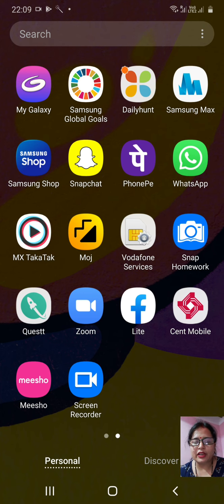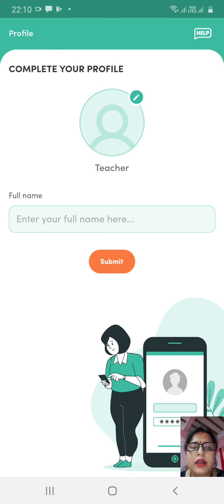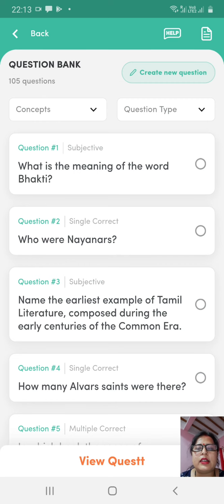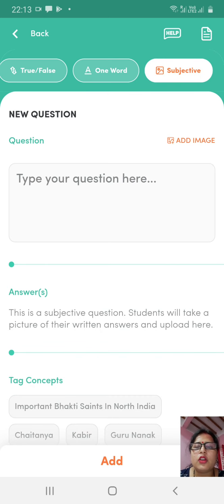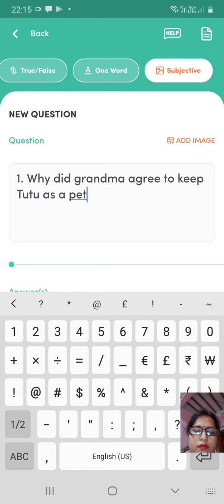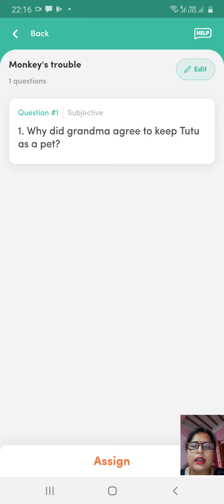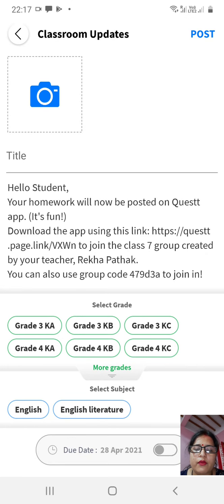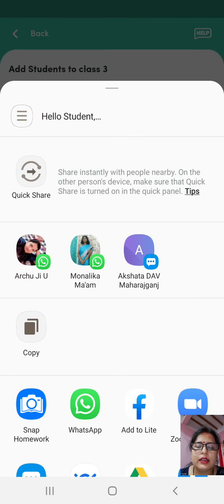Questt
How to use questt as a teacher